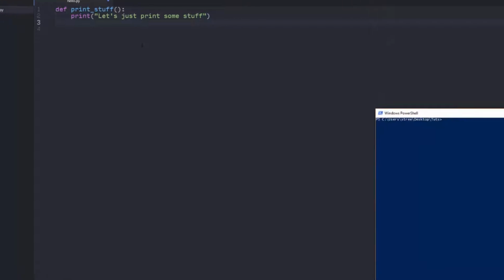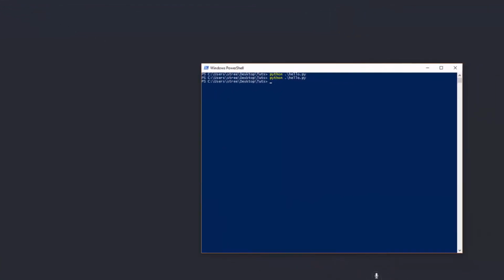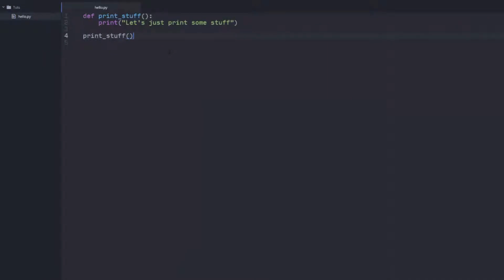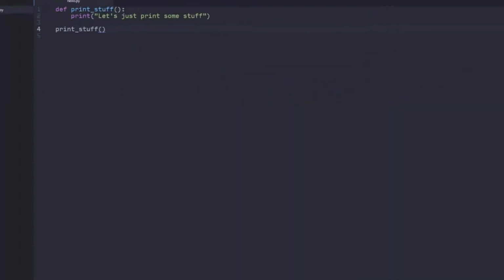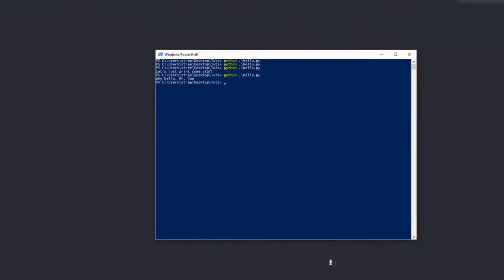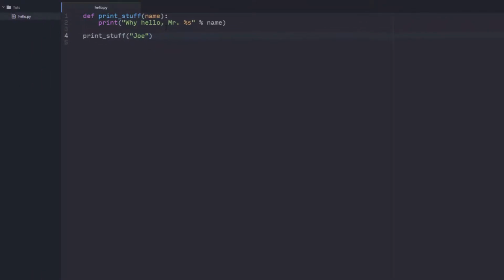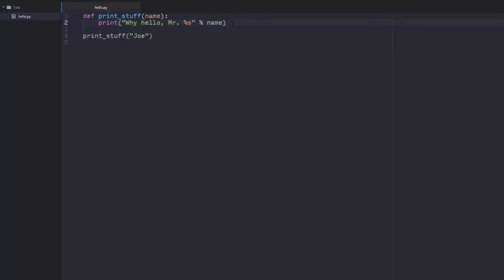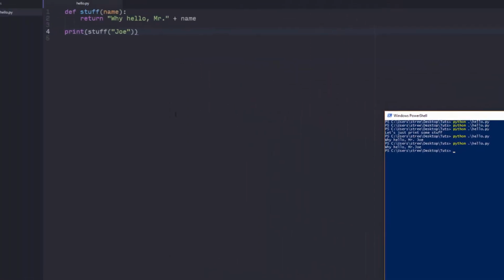Python, Ep. 10: Functions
In this episode we cover function creation, function calling, and parameters.